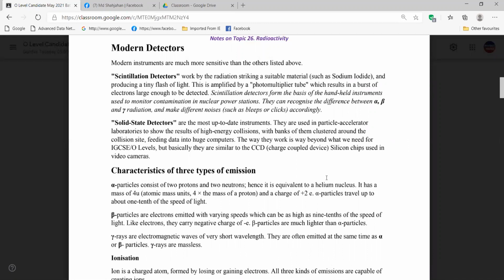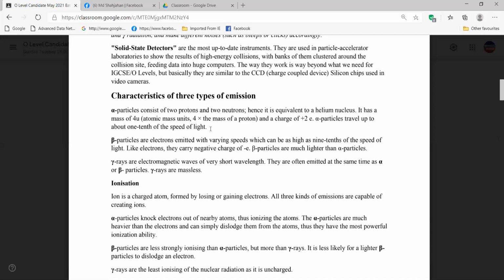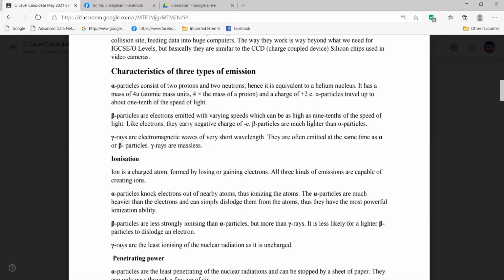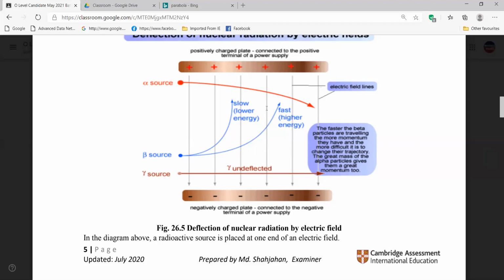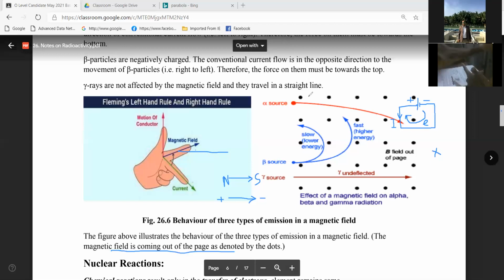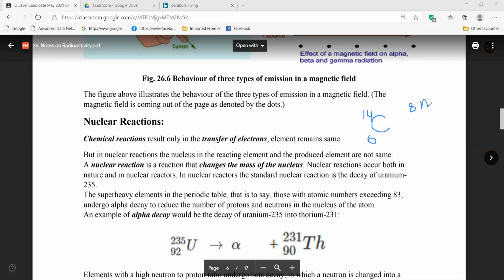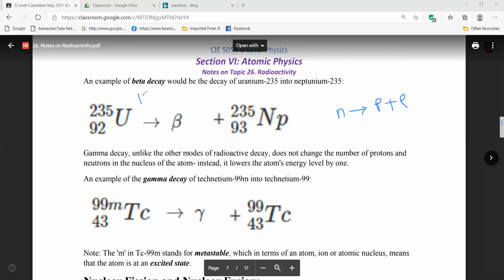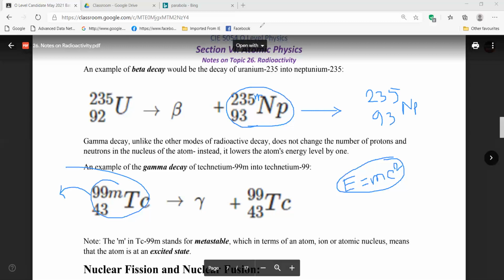Physics Mania O Level Batch 1 16 08 2020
Discussion on Characteristics of alpha, beta particles and gamma radiations. Difference between chemical reactions and nuclear reactions...